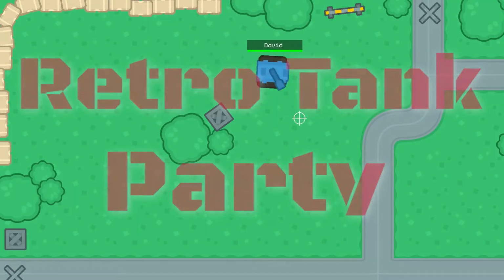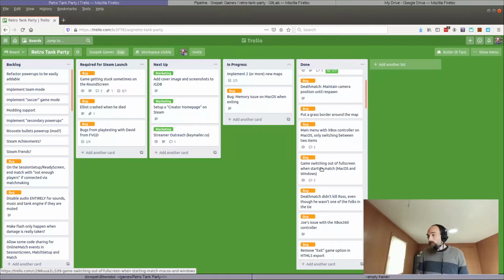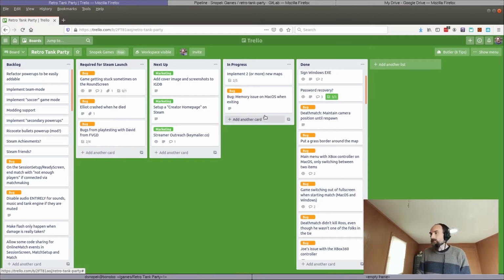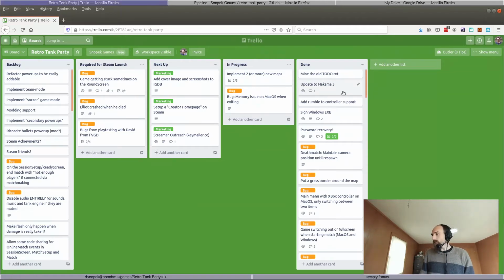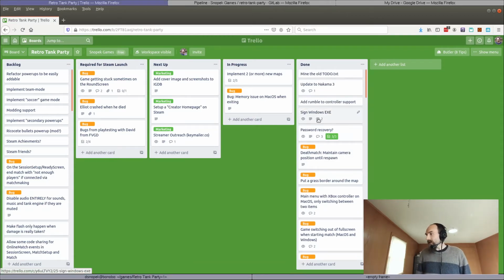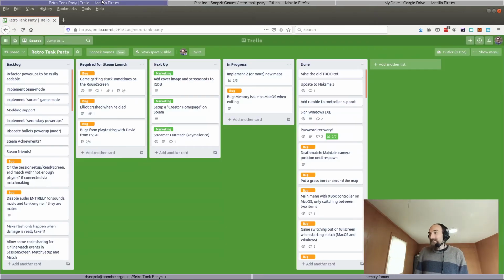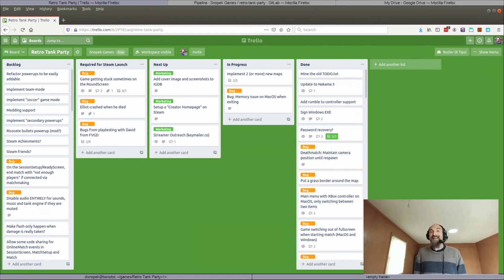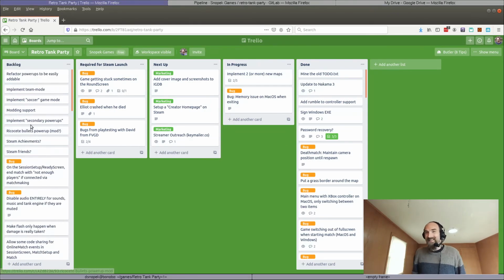Devlog #5: Launching Retro Tank Party on Steam in 6 weeks (4th and 5th week)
In order to celebrate my birthday, I'm taking a game jam game I made back in 2019 (Retro Tank Party), fixing it up, and releasing it as a commercial game on Steam on April 20th.

We're getting close now! Although, less progress was made in the last two weeks than I had hoped, still quite a few little things got done: Many bug fixes. Server upgraded from Nakama 2 to version 3. A password reset workflow was added. GitLab CI is code signing the Windows version.